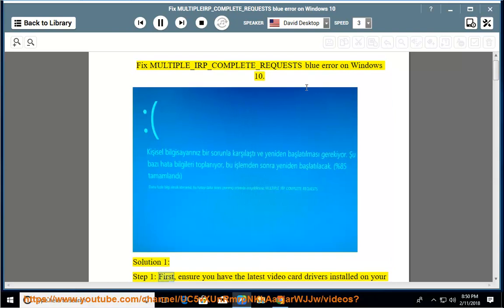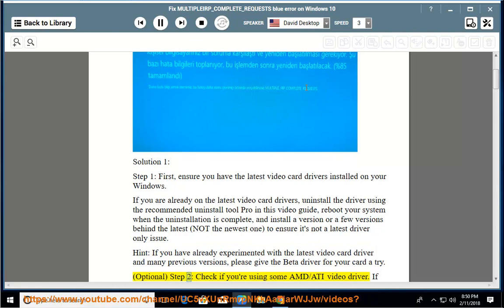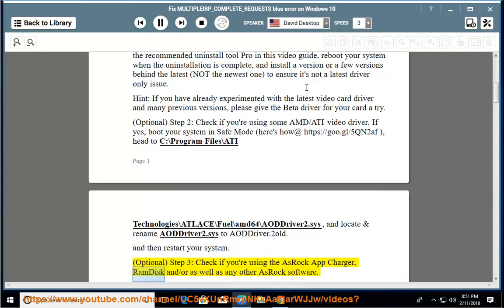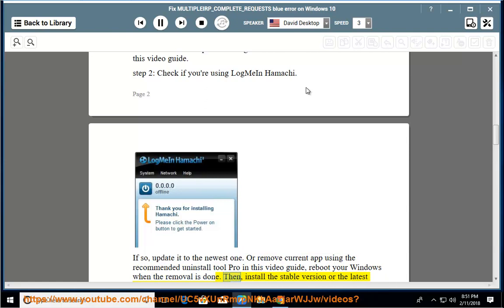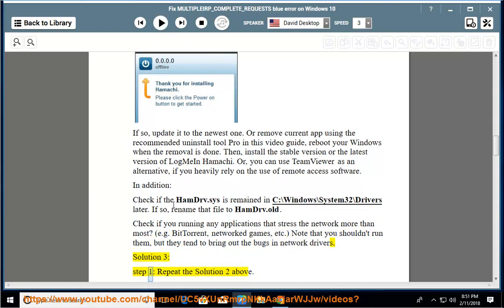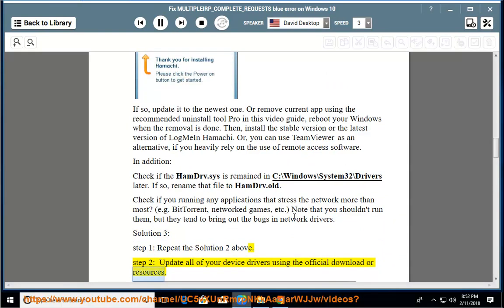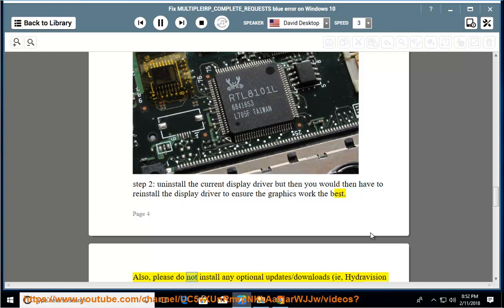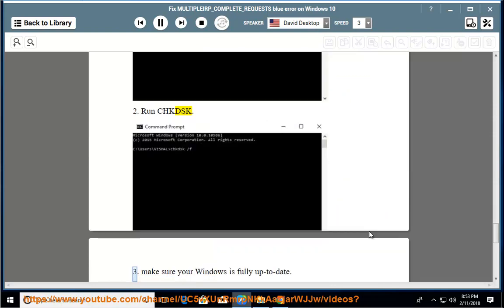Fix MULTIPLE_IRP COMPLETE_REQUESTS BSOD on Windows 10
This vid helps Fix MULTIPLE_IRP COMPLETE_REQUESTS blue error in Windows 10.

To fully remove the aforementioned troublemaker(s) (ie, AsRock App Charger, LogMeIn Hamachi, etc.), you use this best uninstall tool@ Learn more?

Fix "Error 0x80070522: A required privilege is not held by the client."
Fix error 306 & 400 when starting Steam VR Beta
Fix "Error 651: The modem ( or other connecting devices) has reported an error"